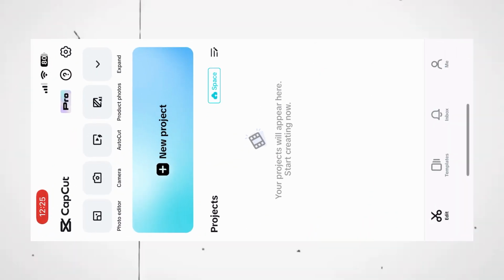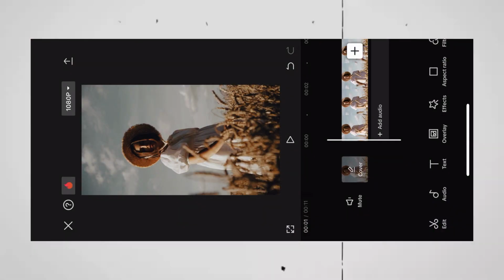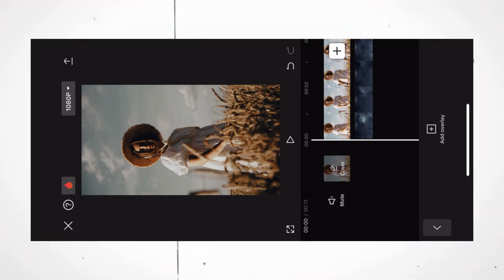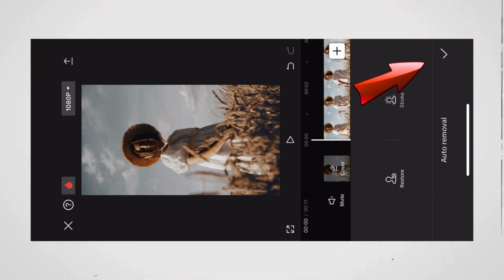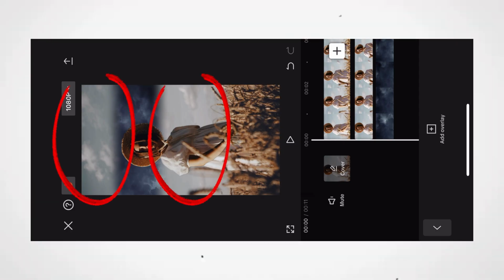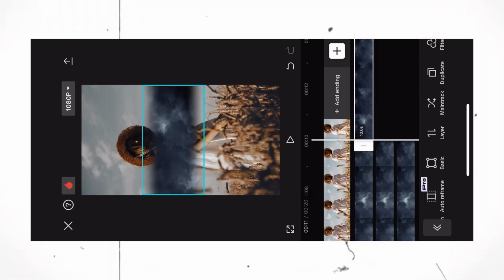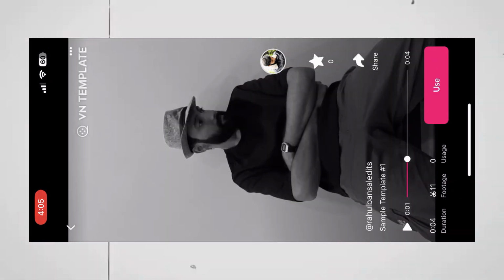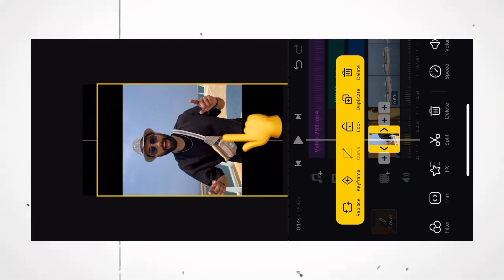How to Edit Like "ft.jiinn" | Me and The Devil Reels Tutorial & Template!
💲 Buy all my Premium VN Templates at just Rs 249 (With Lifetime Updates)

⭐ Queries Solved ⭐
○ me and the devil
○ me and the devil slowed
○ me and the devil ringtone
○ me and the devil song
○ me and the devil walking side by side
○ me and the devil edit audio
○ me and the devil edit
○ me and the devil instrumental
○ me and the devil slowed reverb
○ me and the devil remix
○ me and the devil lyrics
○ me and the devil soap&skin
○ me and the devil official video
○ me and the devil super slowed
○ me and the devil reel
○ me and the devil viral reel template
○ vn editing
○ reels instagram
○ reels templates